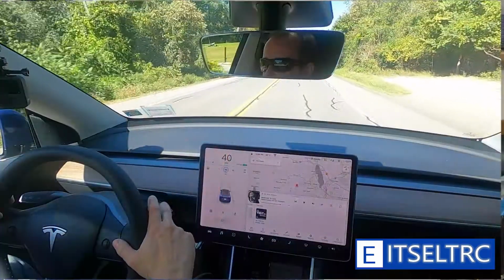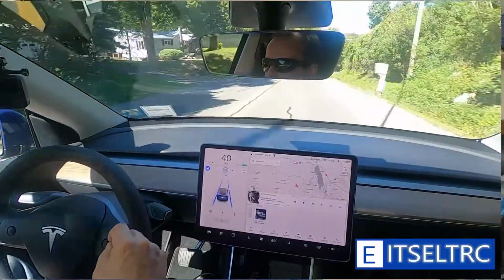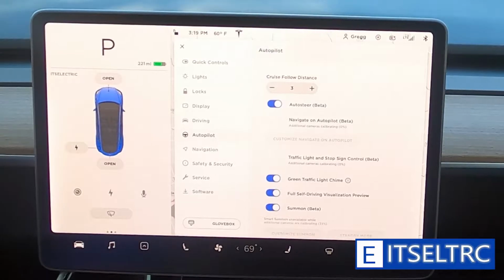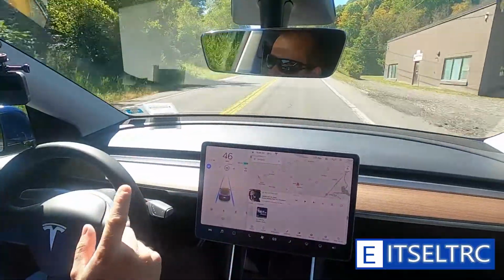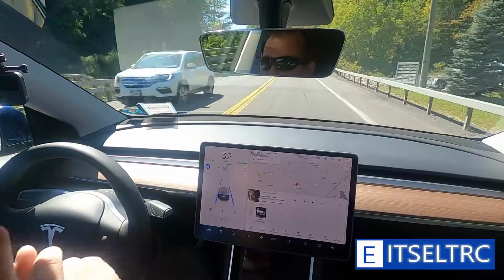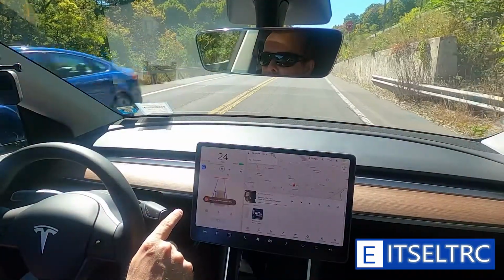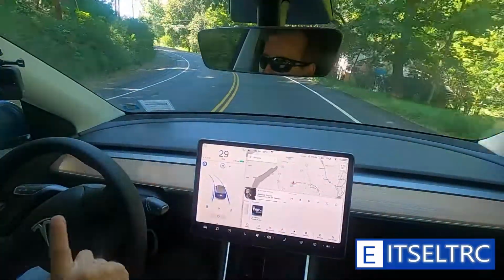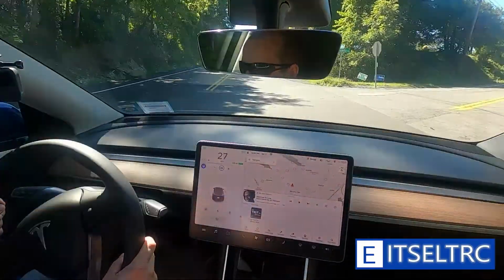Tesla Model Y - FSD or FSD - That is the Question - Tesla's "Full Student Driver Mode."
In this video, I will be covering my thoughts on FSD and the return of Enhanced Auto Pilot.